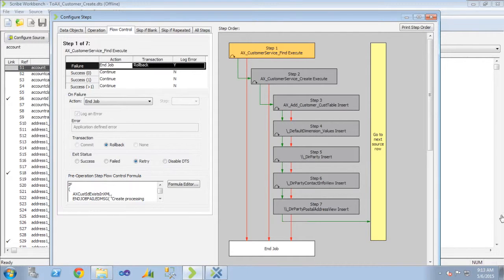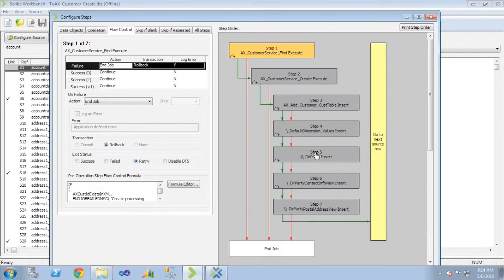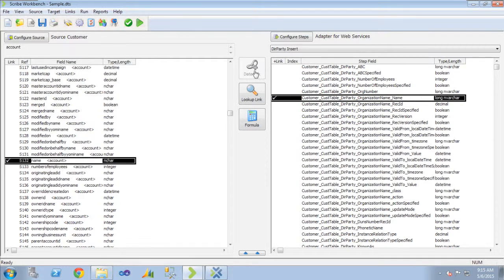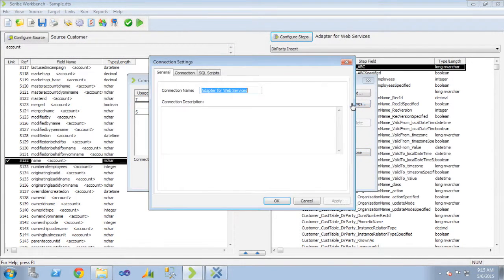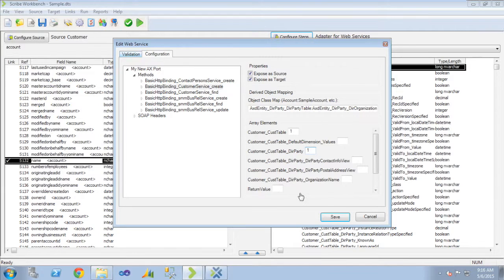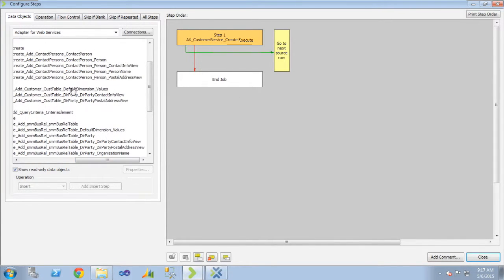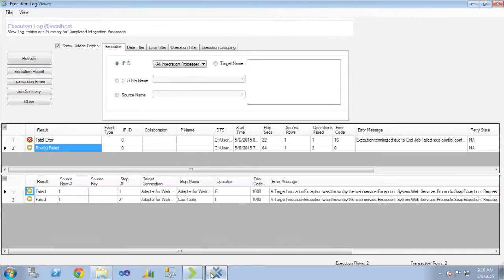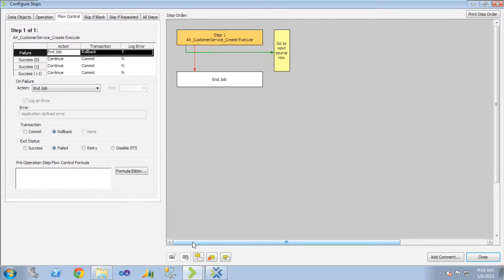Podcast Episode #24 - Dynamics AX:Web Service Adapter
Presenter: Michael Bates

If you use Scribe’s Adapter for Web Services to integrate with Dynamics AX you have probably come across the Adapter Configuration settings.  These settings can apply to any  web service connection but we provide an importable configuration file with the Dynamics AX and Dynamics CRM Jumpstart with some specific settings.  In this video I go over the general usage of the Configuration settings using an AX connection to demonstrate.  I cover how the settings are used to simplify both DTS building and the transfer of DTS files to someone else that may need to maintain them.  You will see how to change the settings, why you might want to change them, and the effect they have in the UI and on error handling.  I hope you find this video helpful and feel free to post in the comments below if you have comments or questions.